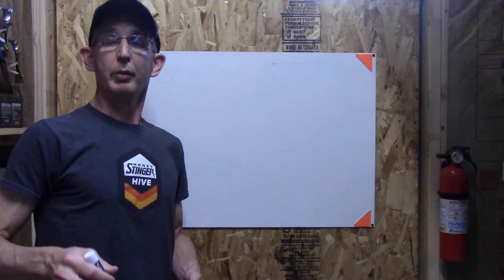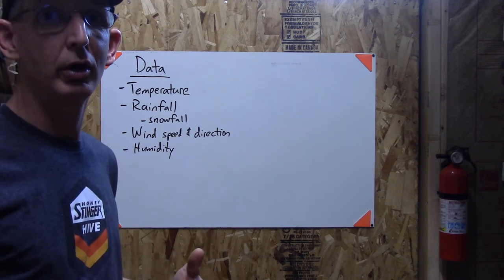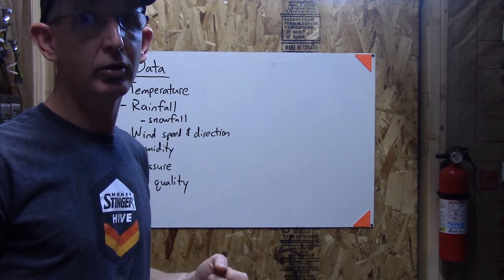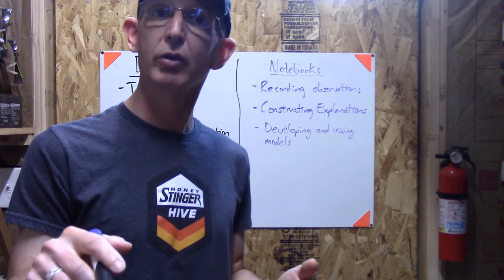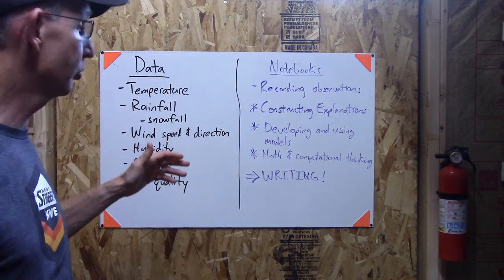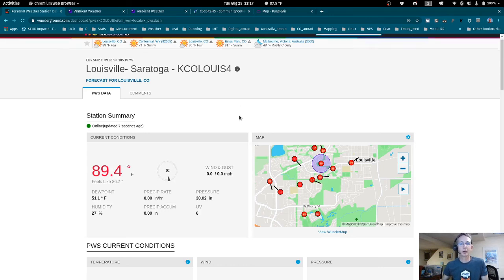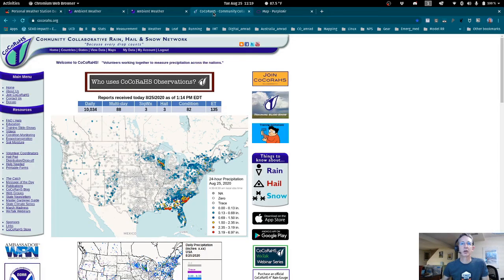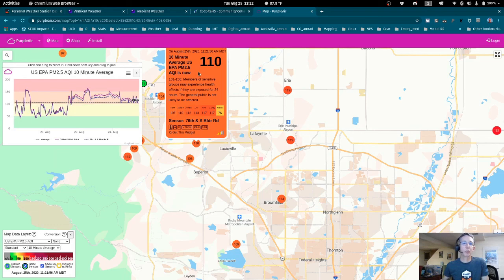What's the Weather?